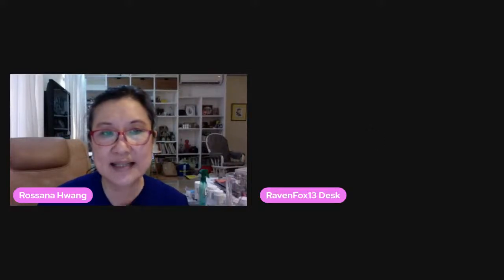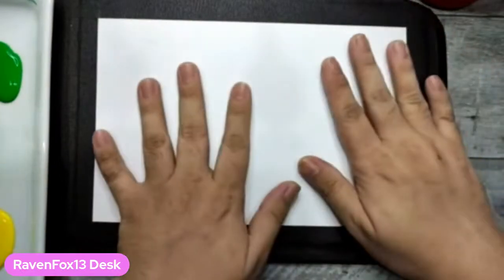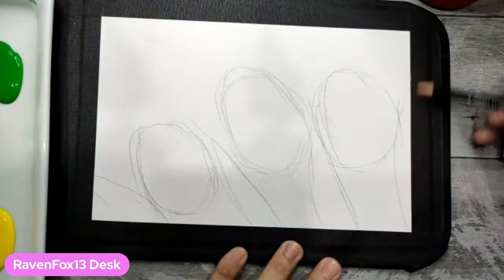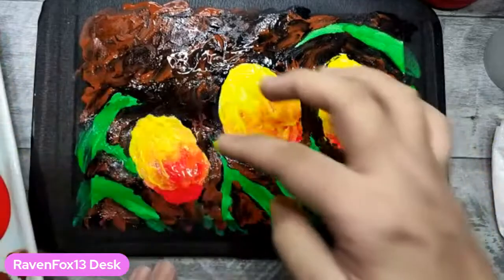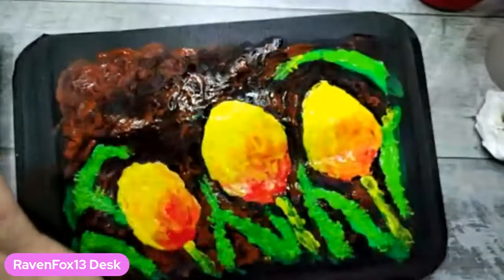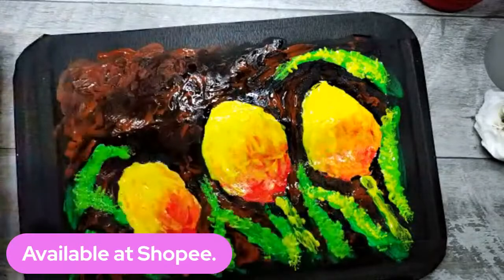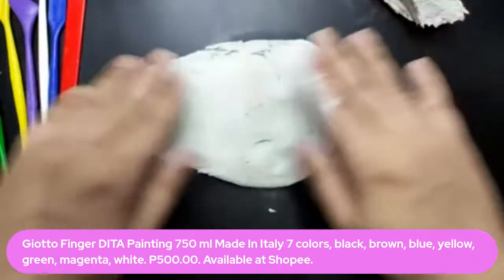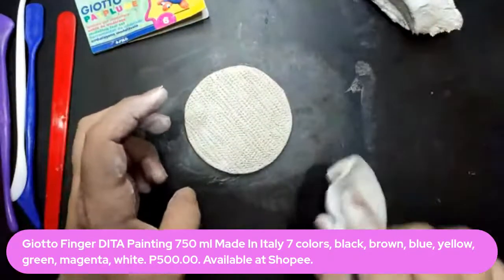Stay Home Stay Safe Fun Activities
Demo on Das Clay and Finger Painting